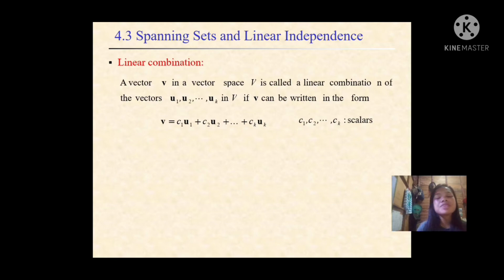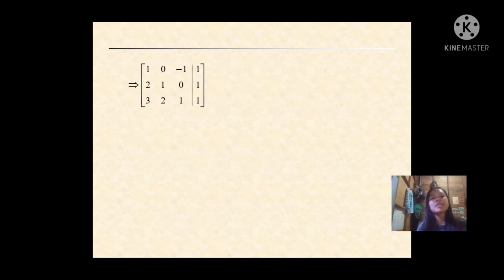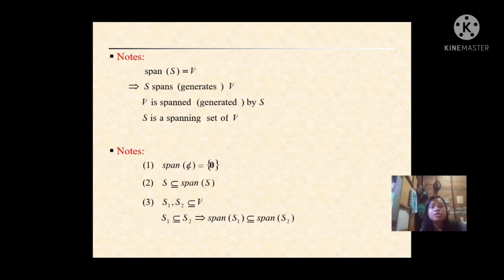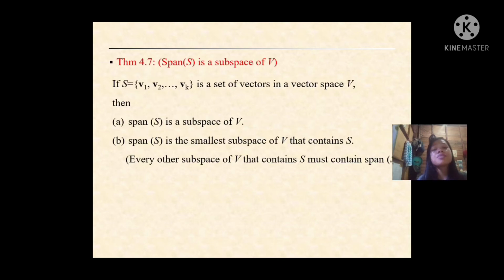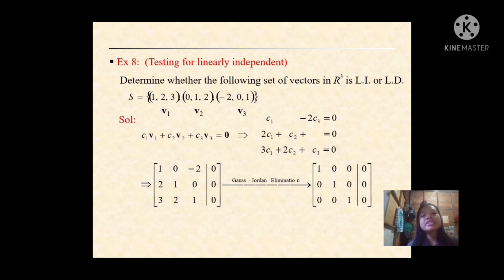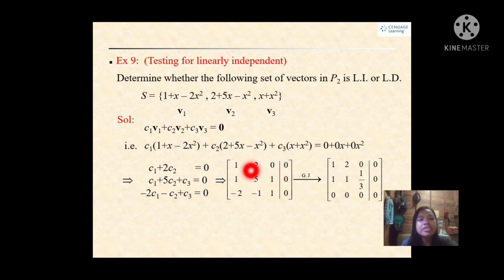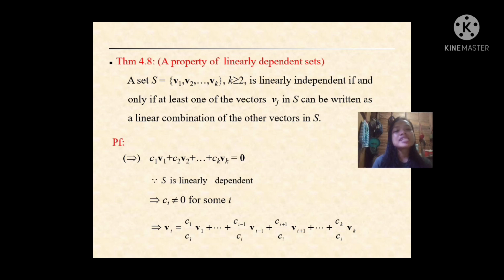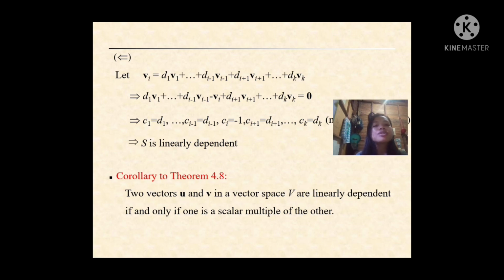2nd Final Report: Chapter 4.3 Spanning set